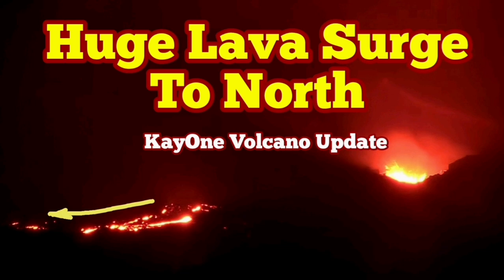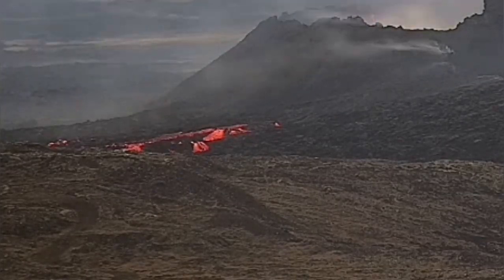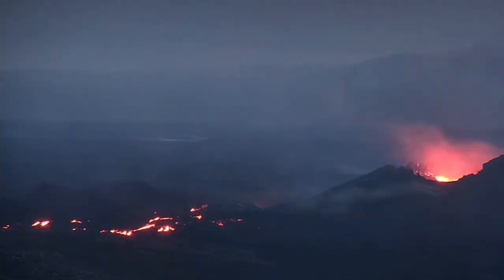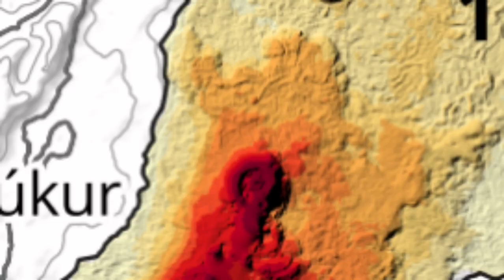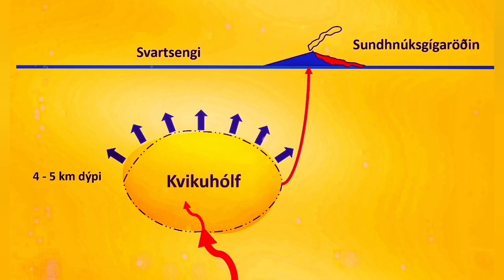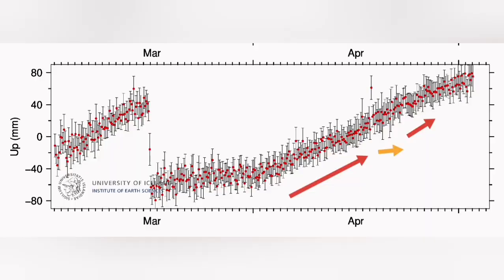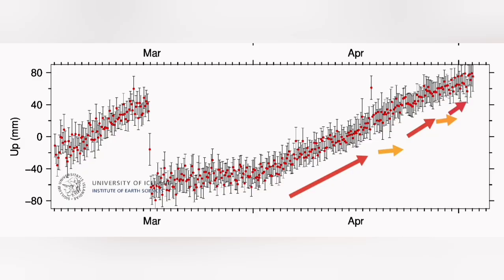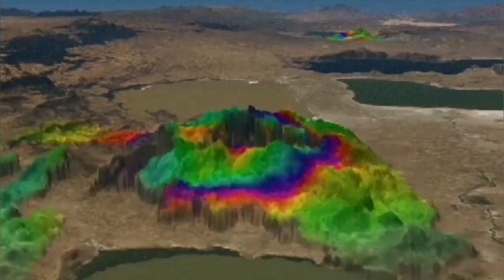Volcano Gone Mad: Huge Surge Of Lava Flowing Towards North, Iceland KayOne, GPS, Land Rise